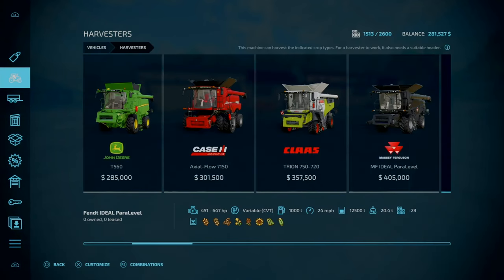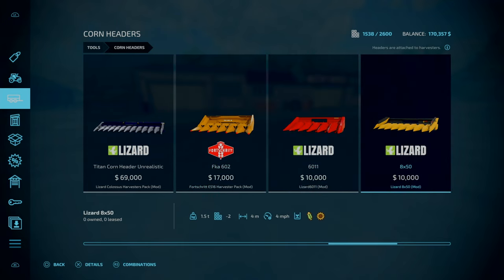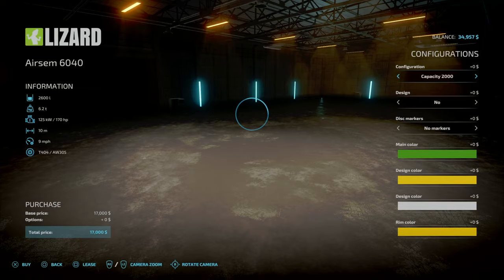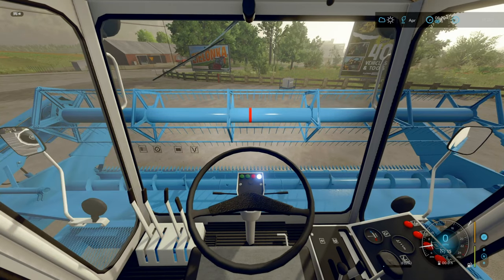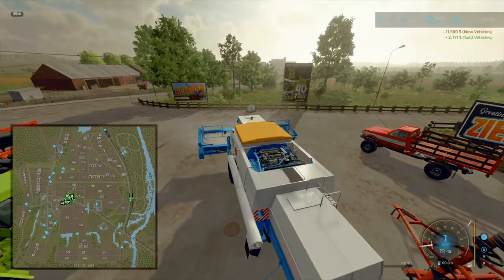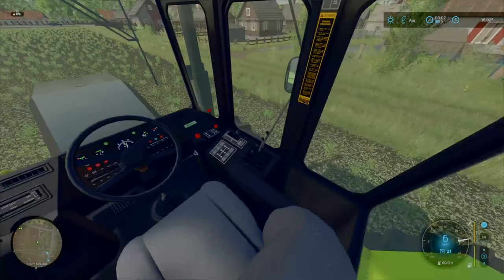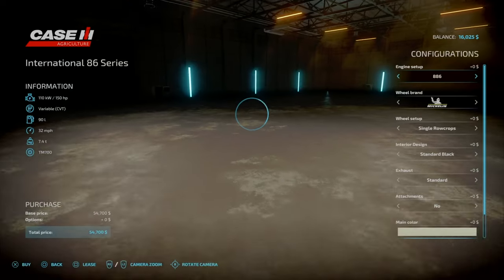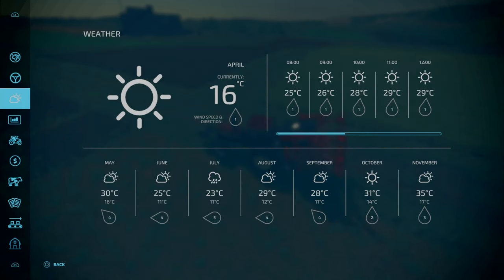Spending $270,000 On NEW EQUIPMENT | Vintage Survival #17 | Farming Simulator 22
Welcome Back To Vintage Survival. In this episode, we are spending all of our money almost on brand new equipment including A LARGE Tractor, New Combine Harvester and much more.